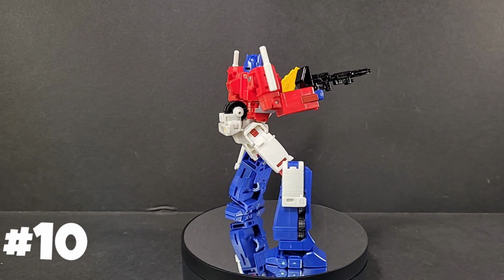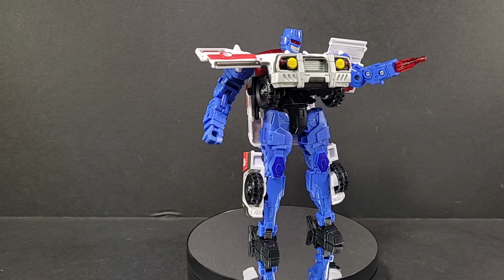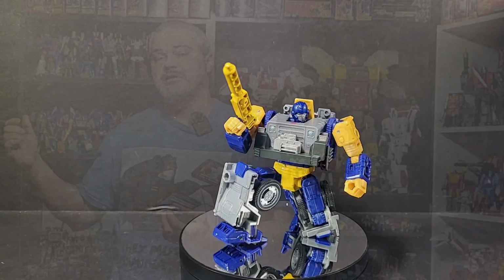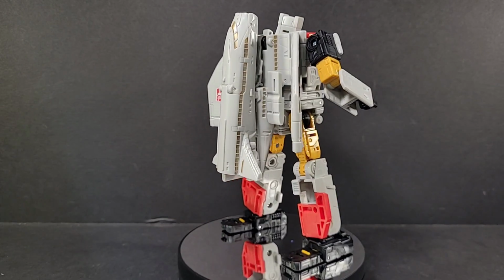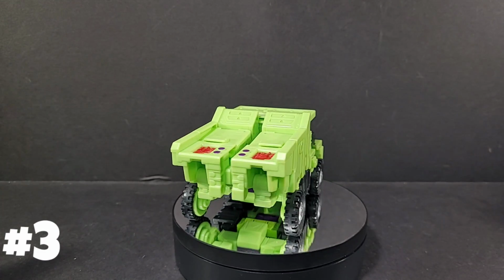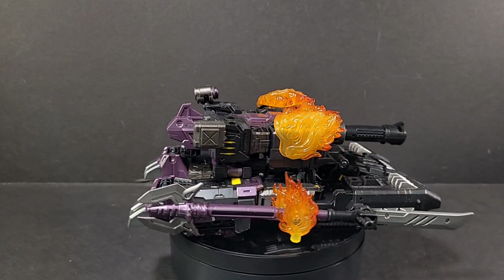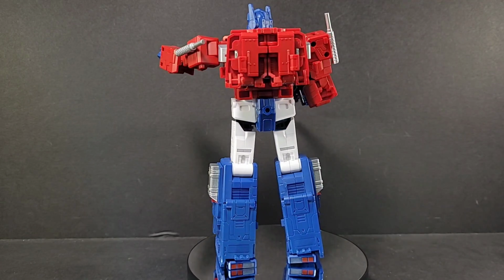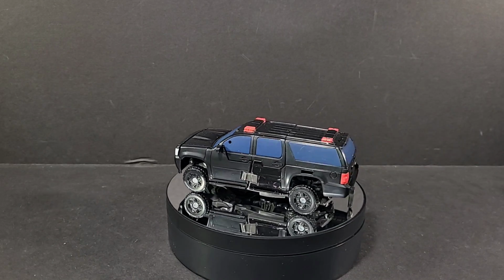Top 10 Best & 1 Horrible Transformers Purchased So Far In 2025.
Hey, youtube land viewers! Today's video is of my Top 10 Transformers purchased so far in 2025 with one horrible purchase thrown in for good measure.

PREORDER NEW TF REVEALS FROM AMAZON

LINK TO PRE-ORDER TARGET 4 PACK:

SS DEVASTATION SIDESWIPE:

SS DEVASTATION WHEELJACK:

Save $4 off 3 upgrade kits with code:
8084BUY3GETUSD4OFF

Save $3 off 2 upgrade kits with code:
8084BUY2GETUSD3OFF